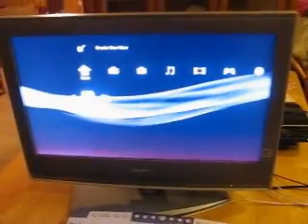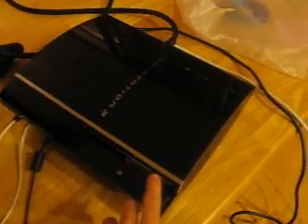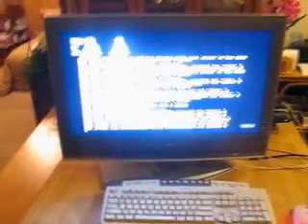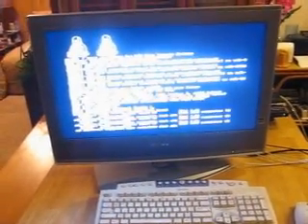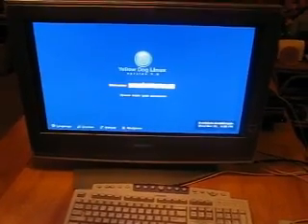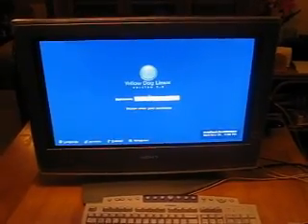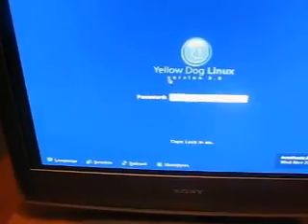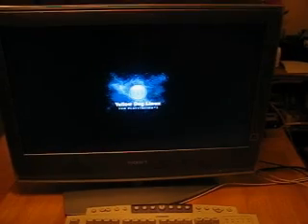YDL5.0 Boot sequence on PS3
PS3 booting yellow Dog Linux